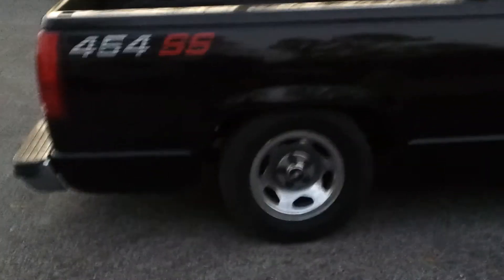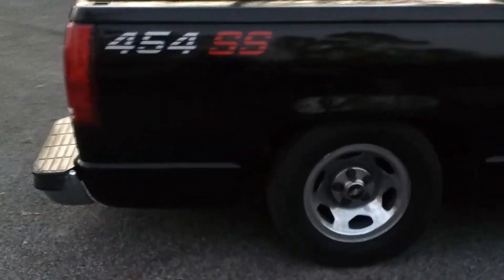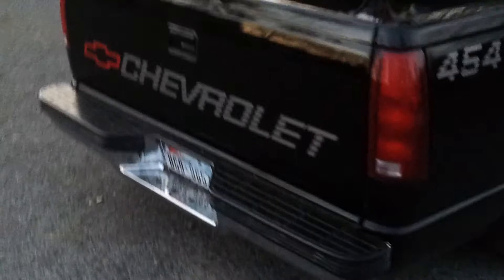91 chevy 454 ss in progress